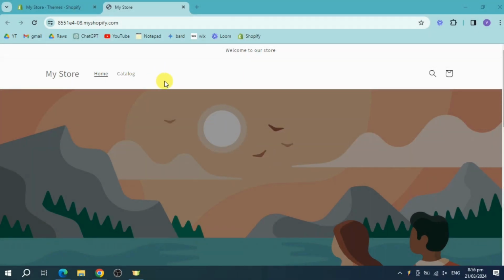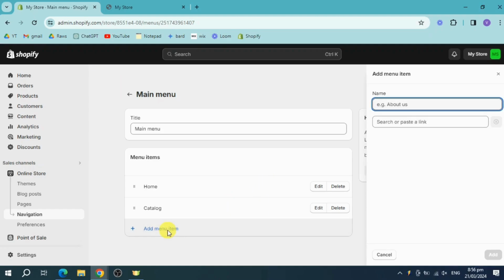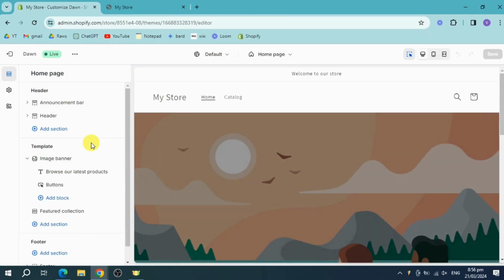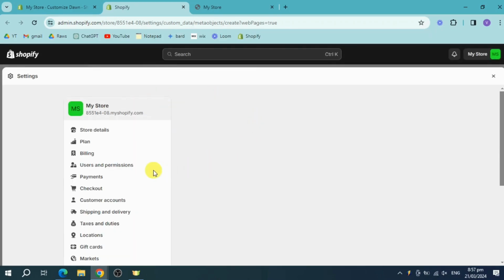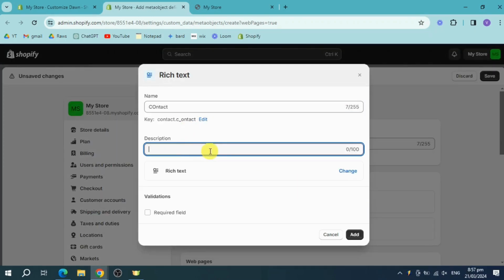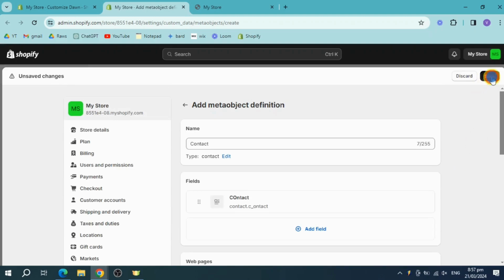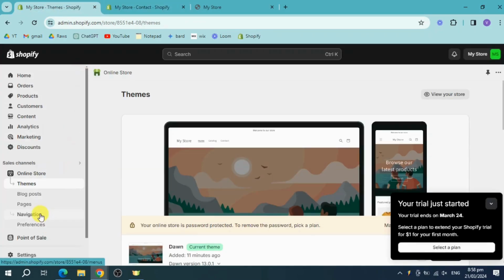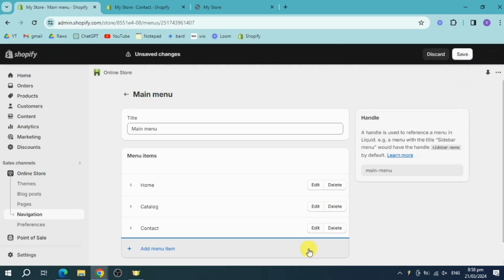How to Make Shopify Contact Page | Shopify Tutorial (2027)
In this video I show you how to create a contact page in Shopify store. I show you everything that you need to learn about this software.

Chapters: